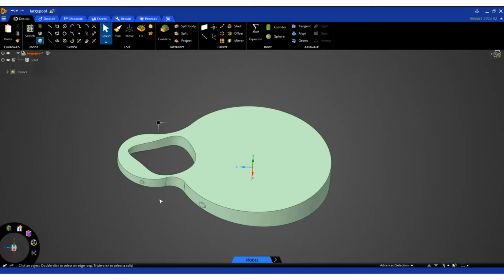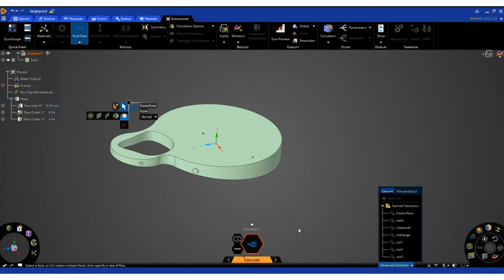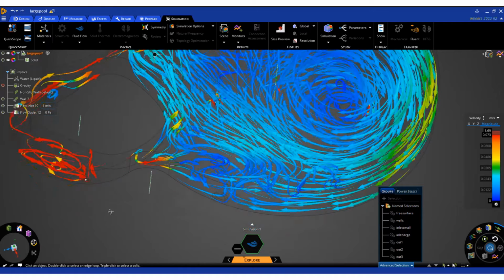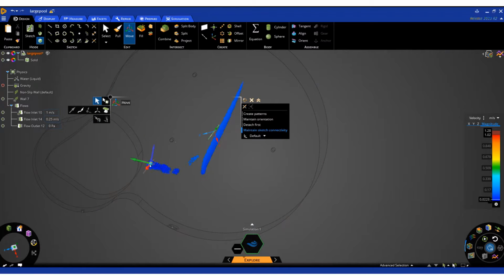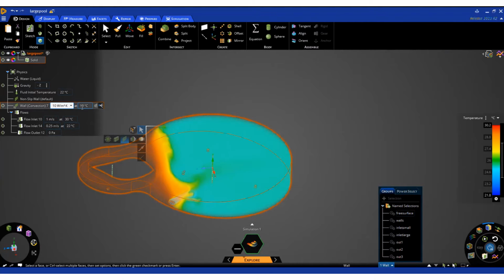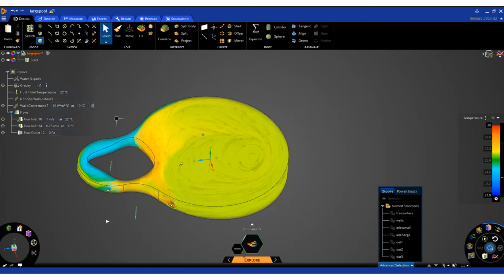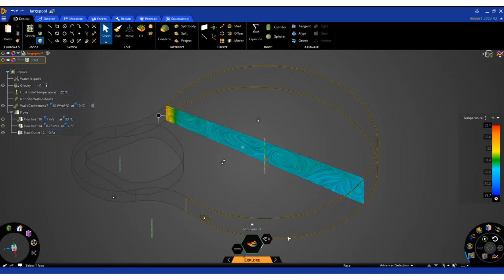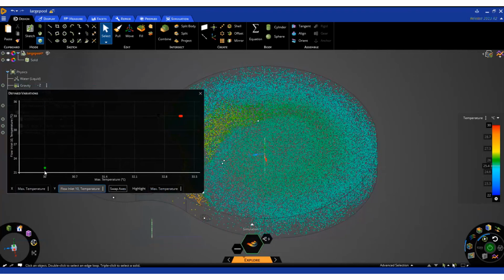Visualizing water currents in liquid pools using Ansys Discovery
Using Ansys Discovery’s GPU solver, engineers can leverage simulation to visualize fluid current in liquid pools and lazy river systems. This enables engineers to identify design hurdles, adapt and make changes; as well as, leverage Ansys Fluent for validation.